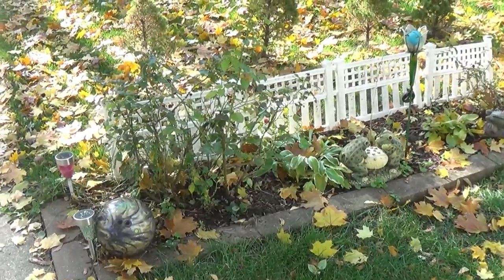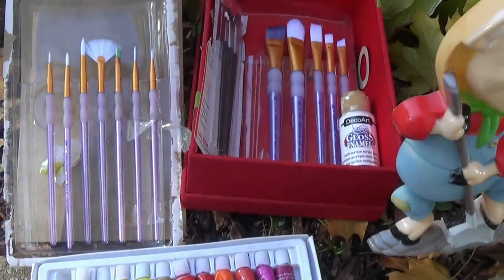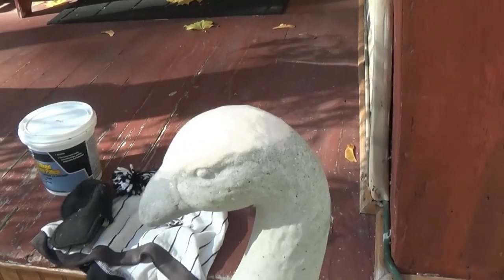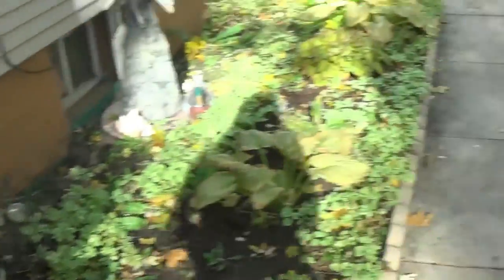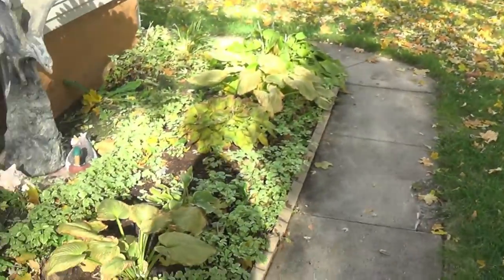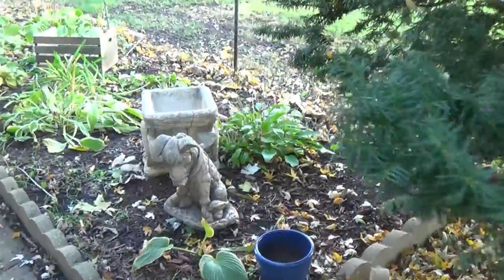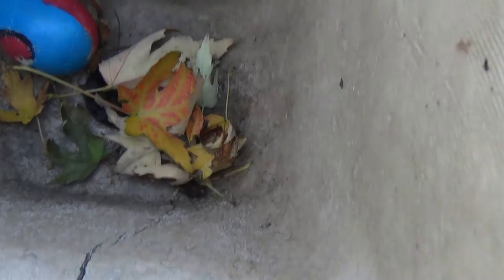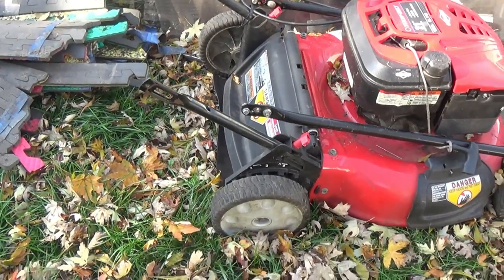MY YouTube INTRODUCTION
How To Be Creative!